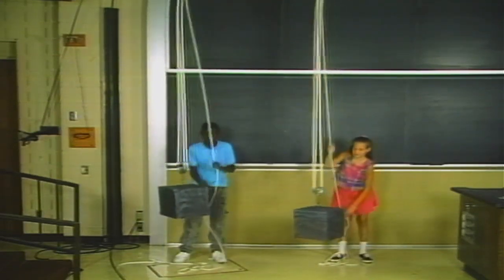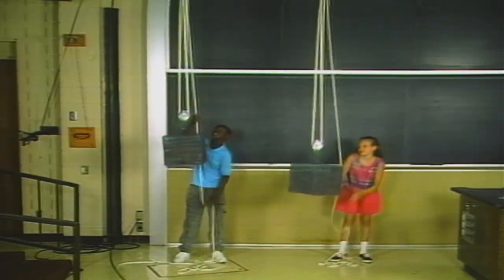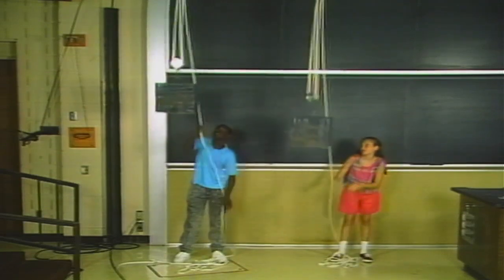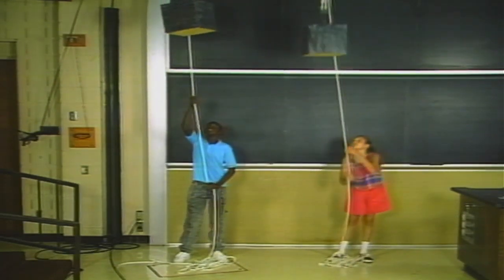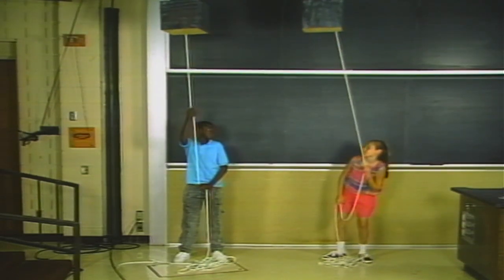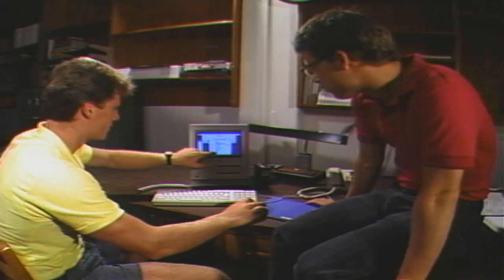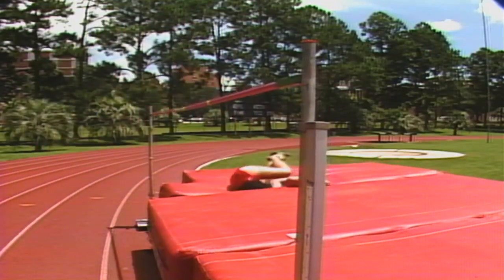ScienceVision ErgoMotion Side 2 for the Apple IIgs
ScienceVision Laserdisc series for the Apple IIgs
Developed by the Interactive Media Science Project, Florida State University.
Funded by the National Science Foundation and Houghton Mifflin Company.